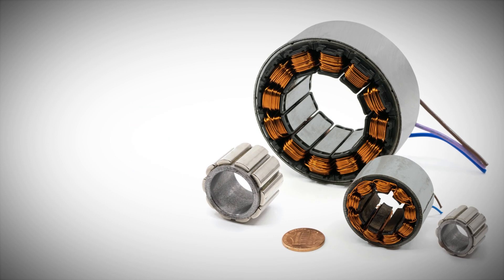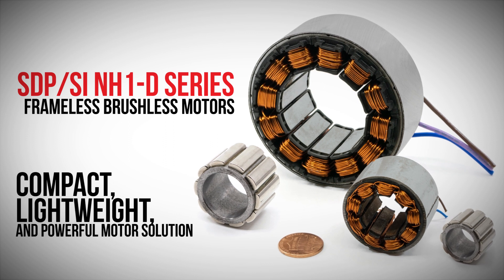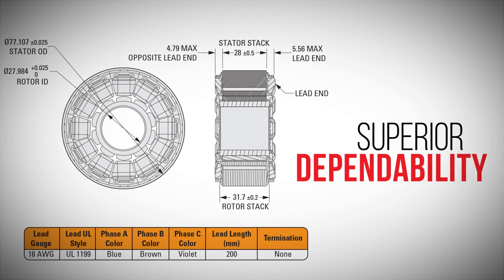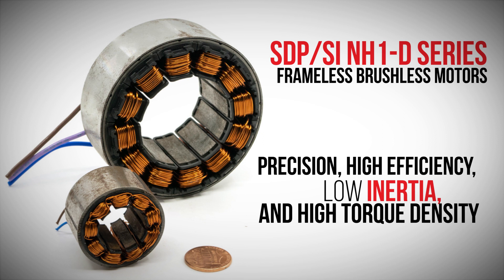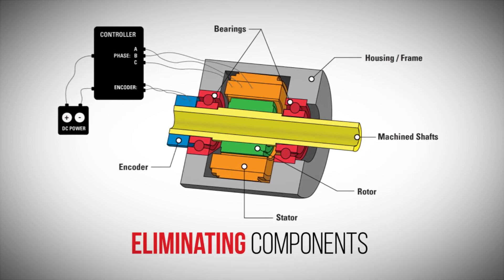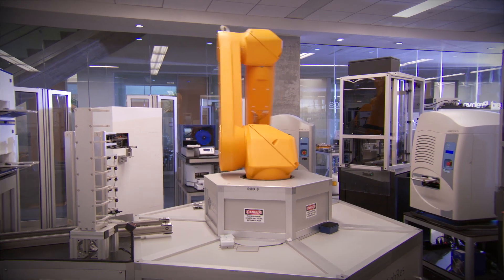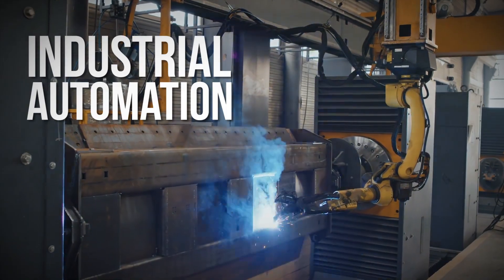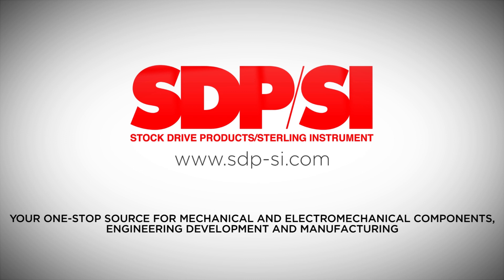SDP/SI Frameless BLDC Motors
Designed to be pressed into a machine’s housing, the SDP/SI NH1-D series Frameless Brushless Motors provide a compact, lightweight, and powerful motor solution. Available in standard sizes, 35 mm, 52 mm, 64 mm, 77 mm, and 100 mm, the frameless motors are machine wound with bondable magnet wire for superior dependability. Each motor features a large inner diameter rotor permitting easy cable management.